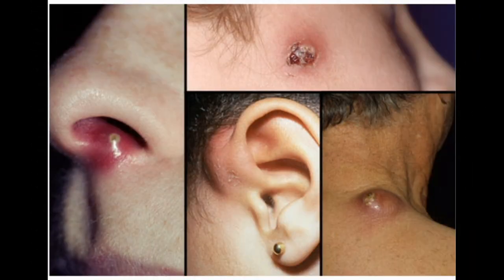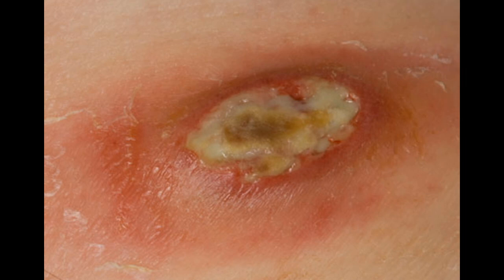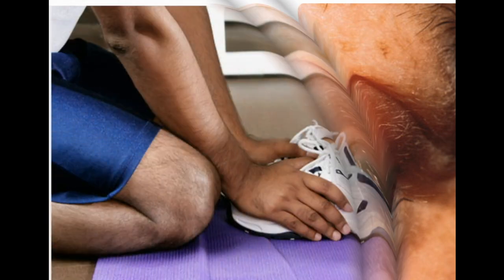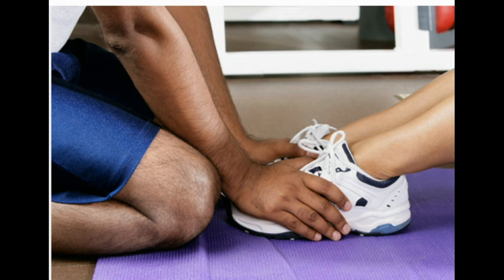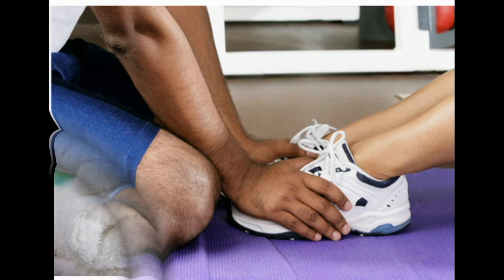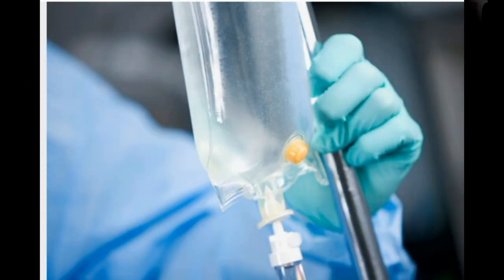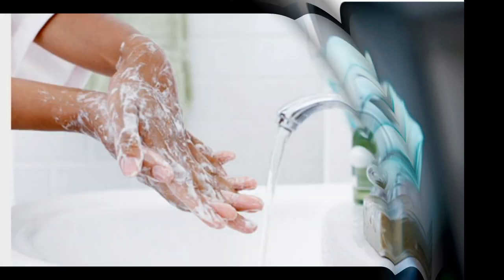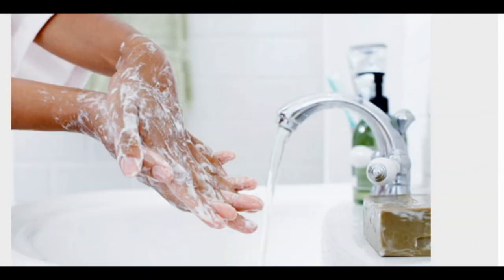What Is a Boil,FORMS,SYMPTOMS,TREATMENT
What Is a Boil,FORMS,SYMPTOMS,TREAT MENT
1-What Is a Boil?
A boil is a common, painful infection of a hair follicle and the surrounding skin. It begins as a red lump, then fills with pus as white blood cells rush in to fight the infection. Good home care can often clear up a single boil, also known as a skin abscess. A doctor's care is needed when a boil resists treatment or develops in certain vulnerable areas of the body.
2-Boil Symptoms
Boils are usually pea-sized, but can grow as large as a golf ball. Symptoms can include:
• Swelling, redness, and pain
• A white or yellow center or tip
• Weeping, oozing, or crusting
You may also have a general feeling of ill health, fatigue, or a fever, which is reason to call a doctor.
3-Where Do Boils Form?
Boils can form anywhere on the body, but they're most common on the face, neck, armpits, shoulders, back, and buttocks. Hairy, sweaty areas are typical sites, as well as areas of friction, such as the inner thighs. Boils can also develop around the ear or near the nose. The pain often worsens as pus collects under the skin, then eases as fluids begin to drain.
4-Ordinary Boil or MRSA Infection?
MRSA can look exactly like an ordinary boil: red, swollen, pus-filled, and tender. But MRSA infections are caused by one particular type of staph that is resistant to many antibiotics. If a skin infection spreads or doesn't improve after 2-3 days of antibiotics, your doctor may suspect MRSA. The right treatment given promptly is important to heal a MRSA infection and prevent a deeper, more dangerous infection.
5-Are Boils Contagious?
Not exactly, but the germs that cause boils (staph) are easily spread through skin-to-skin contact and contaminated objects. These bacteria usually do no harm unless they find a break in the skin. To avoid spreading staph, don't share towels, bedding, clothes, or sports gear while you have a boil. Avoid touching the boil, and keep it covered. Frequent hand washing can also help prevent spreading the bacteria.
6-Early Warning: Folliculitis
Folliculitis is an inflammation or infection of the hair follicles that can develop into a boil. Tiny pimples with whiteheads appear around individual hairs, sometimes surrounded by red skin. It can be itchy, tender, and uncomfortable, but is typically not as painful or deep as a boil. Shaving or friction from tight clothing can let staph bacteria slip under the skin -- the most common cause of both folliculitis and boils.
7-Boil Type: Carbuncle
When several boils form close together and join beneath the skin, it's called a carbuncle. They are most commonly found on the back and the neck but can develop anywhere. Men are more likely to develop carbuncles than women. A carbuncle tends to lie deeper beneath the skin than a boil and can take longer to heal.
8-Boil Type: Cystic Acne
Cystic acne is a type of skin abscess that forms when oil and dead skin cells clog a hair follicle, creating a place where bacteria grow and thrive. It affects deeper skin tissue than regular acne, leading to firm, painful cysts. It's most commonly on the face and shoulders and typically occurs in the teenage years.
9-Boil Type: Armpit and Groin
When lumps and pus-filled abscesses repeatedly develop in these areas of the body, it may be a chronic condition called hidradenitis suppurativa. Infection starts in sweat glands and hair follicles that become blocked. Mild cases heal with home care. Several drugs and treatments are available for more serious and recurring cases.
10-Boil Type: Pilonidal Abscess
When a boil forms in the skin just above the buttocks crease, it may be a pilonidal abscess. Hair is believed to play a role, and irritation, pressure, and prolonged sitting may also contribute to the development of a cyst here. If a cyst becomes inflamed and infected, it becomes an abscess. Some children are born with a "pilonidal dimple" where infections can crop up. Signs of infection require a doctor's attention.
11-Boil Type: Stye
The familiar "stye on the eye" is a boil, usually caused by staph bacteria. It starts in the follicle of an eyelash and may be red, warm, swollen, and uncomfortable. A stye is sometimes confused with a chalazion, which is also a lump on the eyelid, but a chalazion is usually painless and is caused by a blocked oil gland, not an infection.
12-Who Gets Boils?
Anyone can develop a boil. The risk increases with:
• Close contact with an infected person
• Acne, eczema, or other causes of breaks in the skin
• Diabetes
• A weakened immune system
13-Treatment: Home Care
You can take care of most boils at home. Apply warm, moist compresses several times a day to help a boil open and drain. After it starts draining, keep it clean, and continue using warm compresses -- a clean one every time. Change the bandage often and wash hands well. Resist the urge to squeeze or pop the boil. This can make the infection worse.